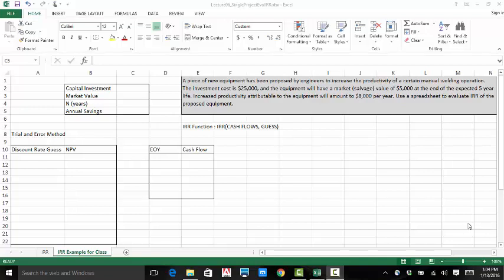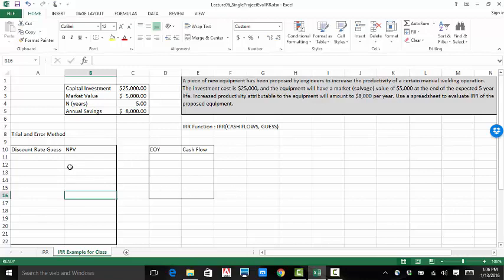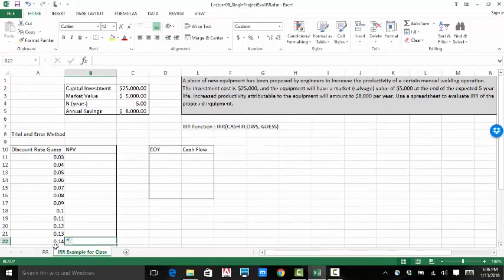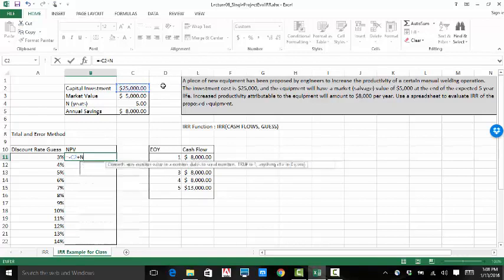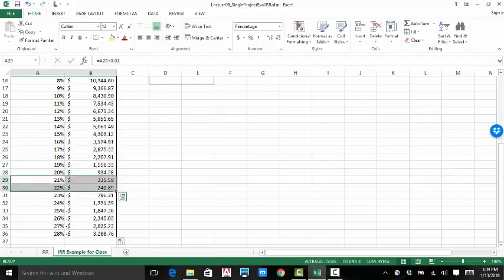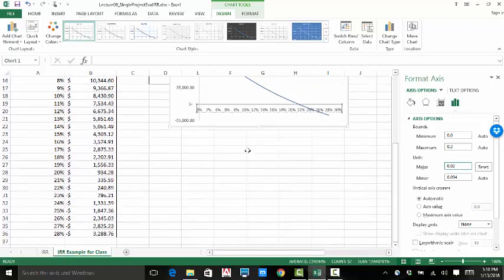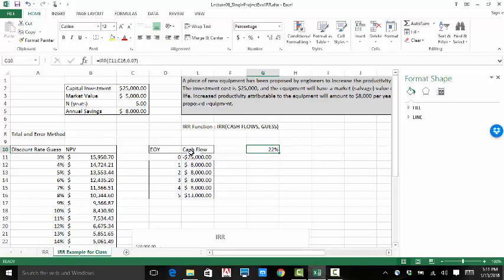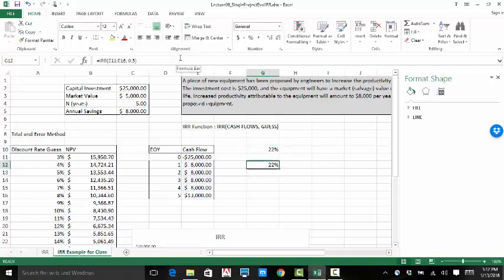Lecture 6: Single Project Evaluation - Internal Rate of Return Excel Example